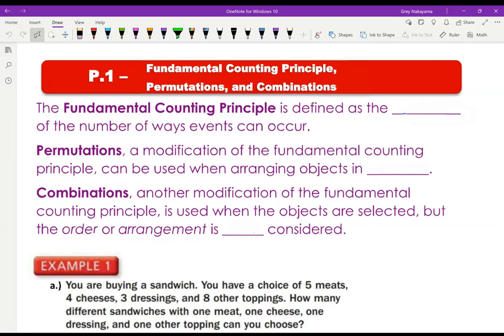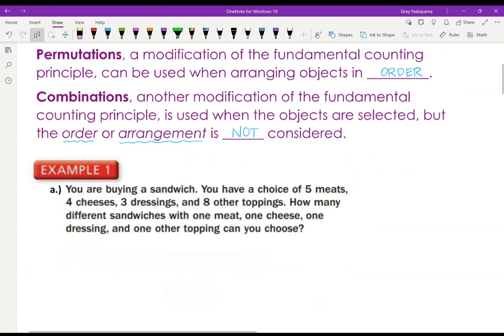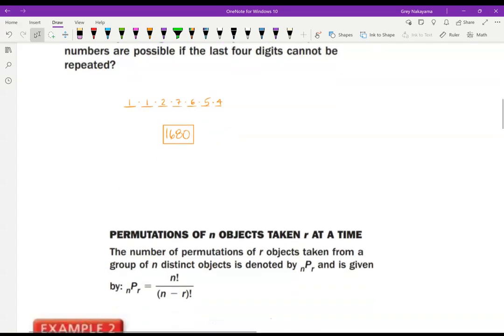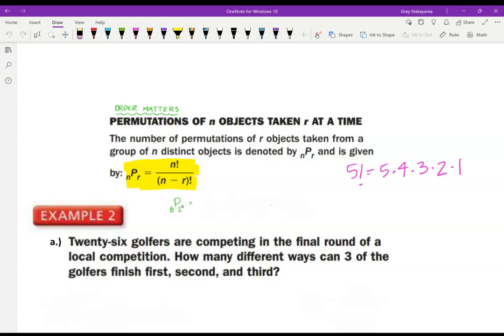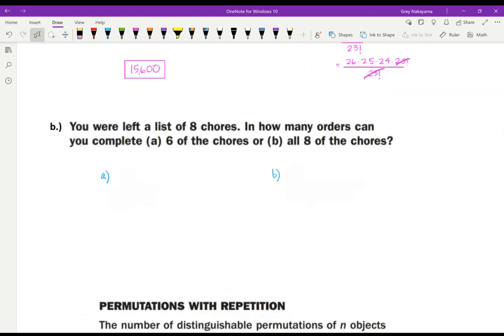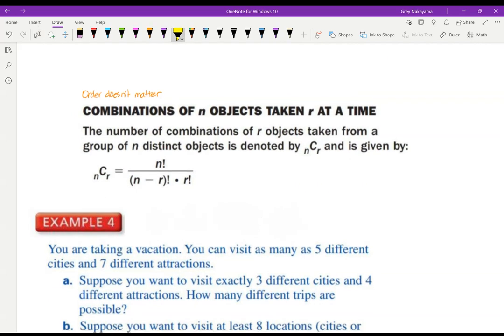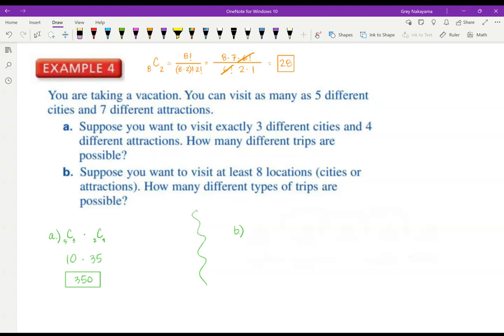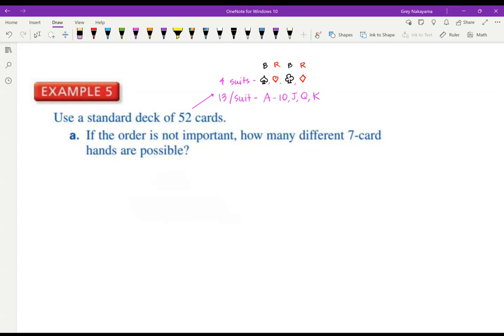P 1 Fundamental Counting Principle, Permutations, and Combinations